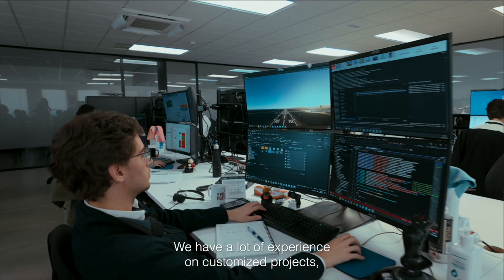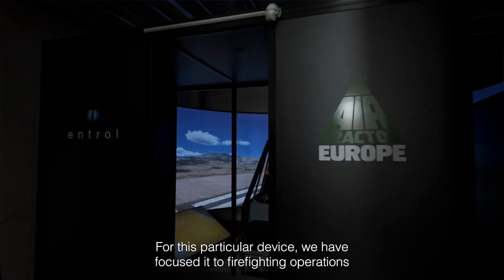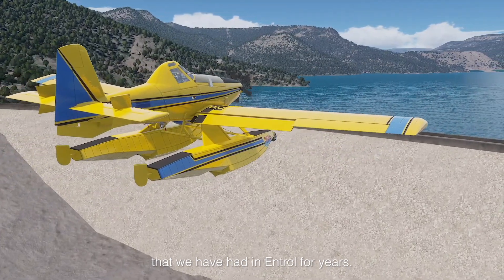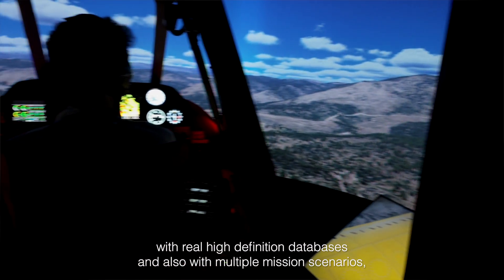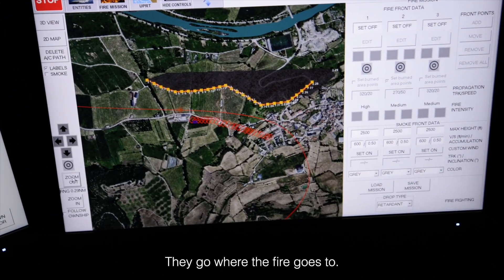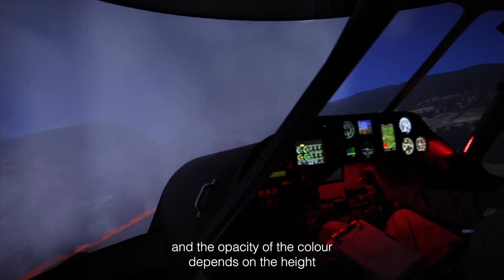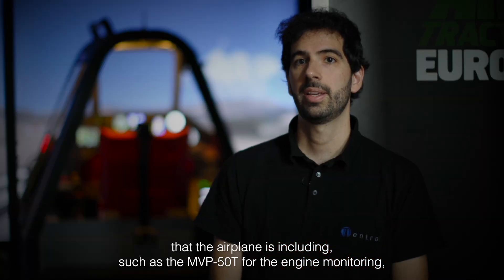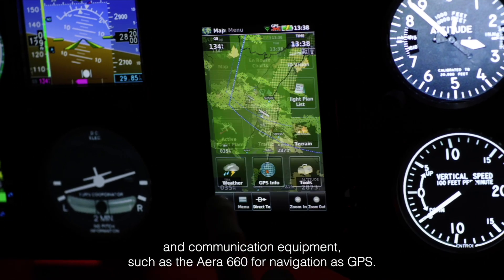entrol AT802 Air Tractor Simulator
Enhance your AT-802 pilots’ skills by training them in emergency procedures and firefighting scenarios using our certified simulator.

The expertise in customized simulators and scenarios, together with the Enhanced FireFighting Training entrol has developed, will allow to rise your training to new levels.

You can check out more information on the device in the following

You can also check the rest of our simulators in the following